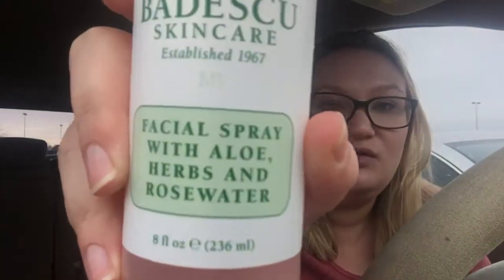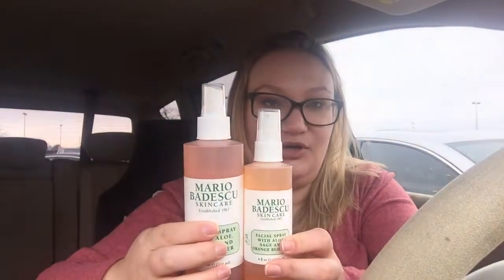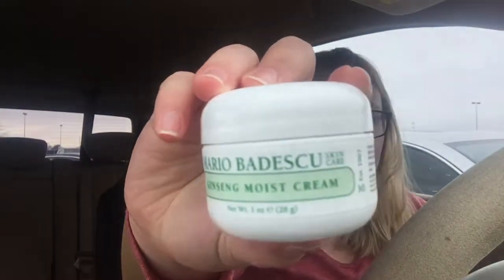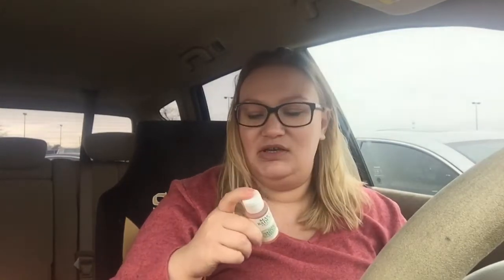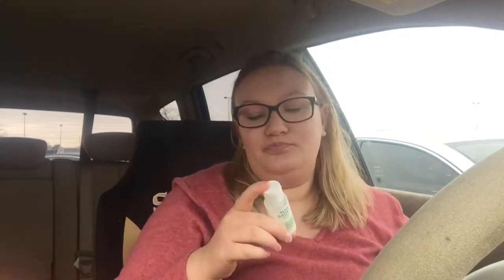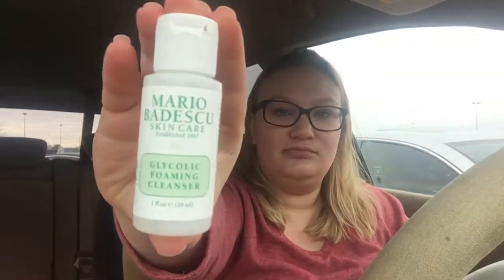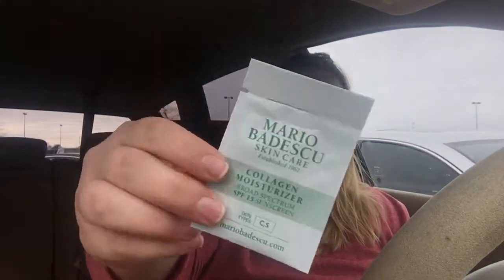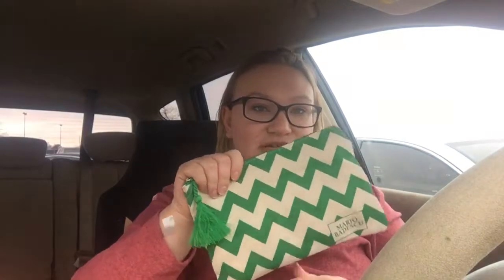Ulta Skincare Haul// 2019// Mario Badescu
Hello everyone! My name is Mandie, and I do vlogs, beauty, lifestyle, trying healthy Starbucks drinks (themacrobarista from instagram’s creations) , bullet journaling, cleaning, body positivity, women’s health, chronic illness, and occasionally the cute animal video. 😘💕 I also participate in Wildlife Wednesday Collabs, I find them really relaxing and fun to create and I love the group of people that participate in them!!! SO... Yeah, I pretty much do it all... lol

I want to thank everyone that has supported my channel so far from the bottom of my heart... I never thought I could be anything but a girl from the rural state on Indiana that likes country music and has livestock... (which I love by the way, so there’s nothing wrong with that!!) 💕 But you’ve all shown me that even with my little YouTube channel, I can make a huge difference. You’re all such beautiful, supportive, special people. Thank you so SO much. 💕

Music: Where I am from by Topher Mohr and Alex Elena